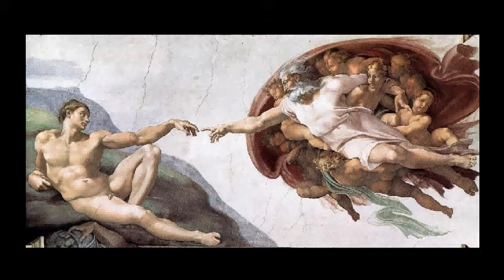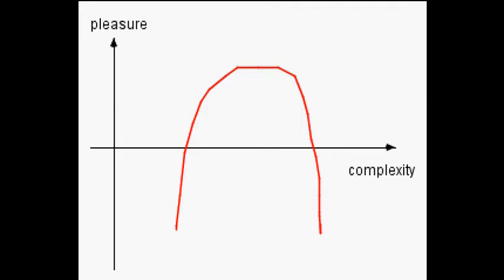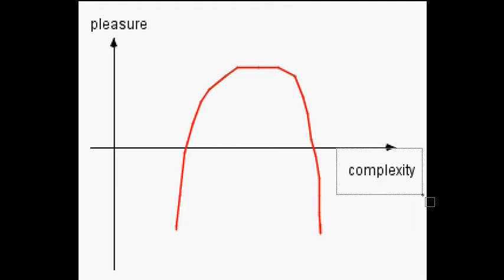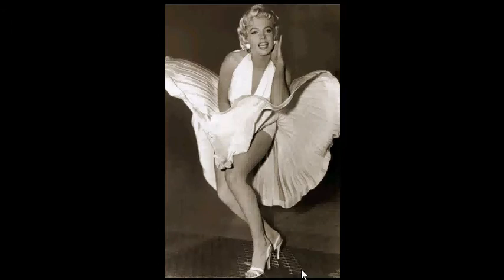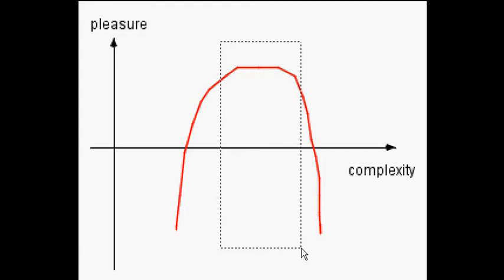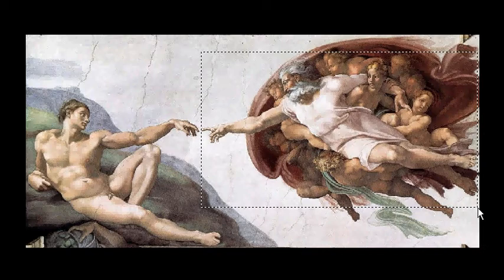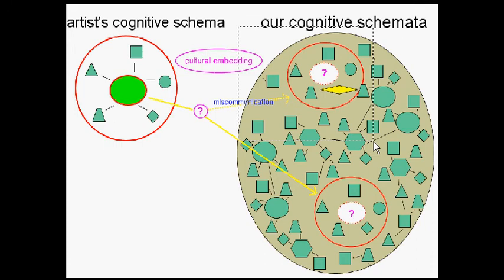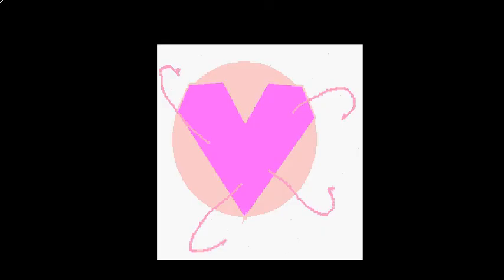Defining beauty -- video-article from PSY2.ORG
Using a simple model we define beauty as the emergence of a new cognitive schema that integrates the artwork and the person's schemata. The model is tested on different fields: films (horror and pornographic); paintings; teaching; presentation; high arts and kitsch